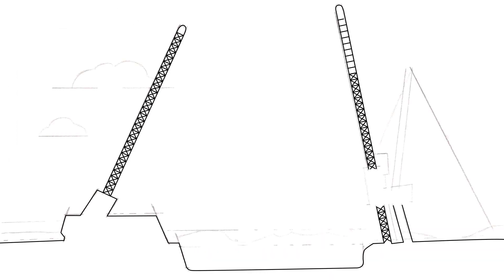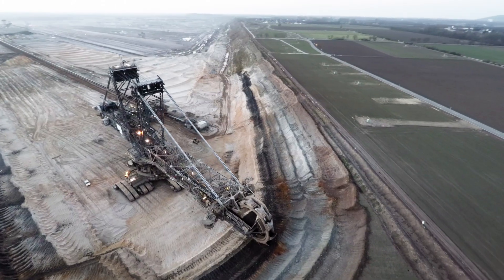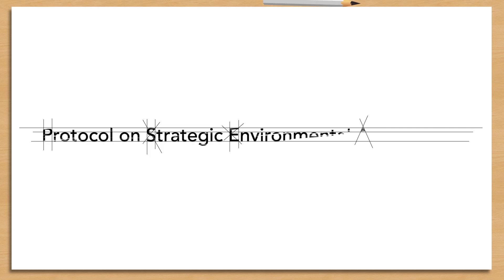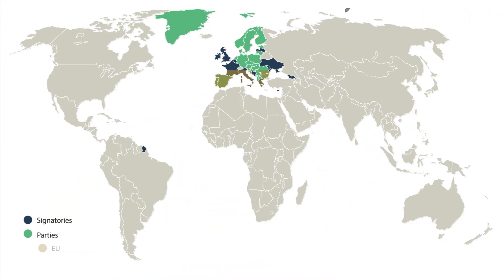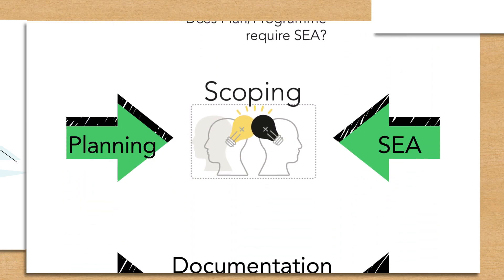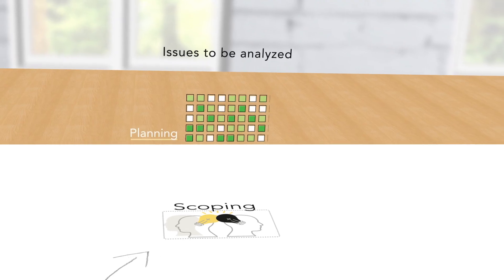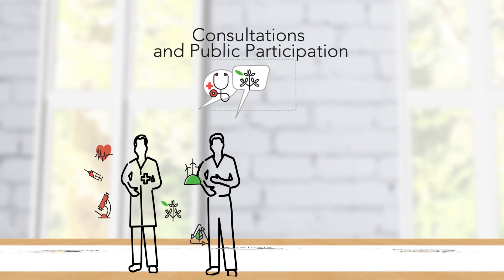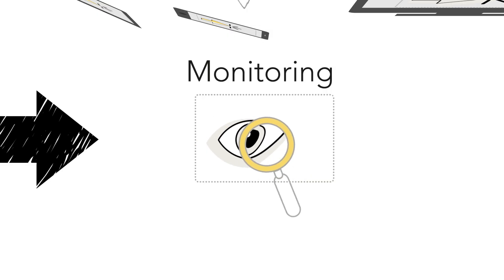The UNECE Protocol on Strategic Environmental Assessment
The UNECE Protocol on Strategic Environmental Assessment (the Protocol on SEA) establishes clear and transparent procedures for integrating environmental and health considerations into national development plans, programmes and legislation in such potentially polluting economic sectors as agriculture, energy, industry, transport, regional development, land use, waste management or water management.
This is a short and visually attractive introduction to strategic environmental assessment (SEA) as outlined in the UNECE Protocol on SEA. The video presents SEA process, its benefits and its potential as a tool for greening economies.
It is produced by the UNECE within the framework of the EU funded programme ‘Greening the Economies in the European Neighbourhod’(EaP GREEN) in order to promote SEA and its use among national stakeholders of the EaP GREEN countries.